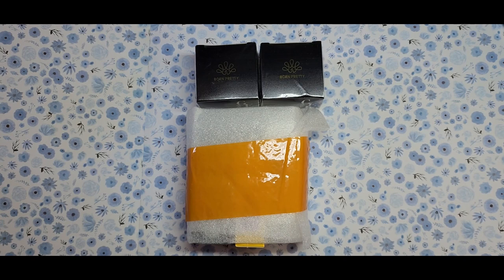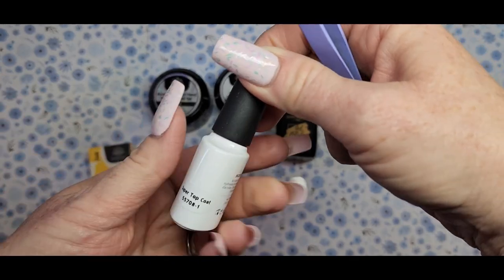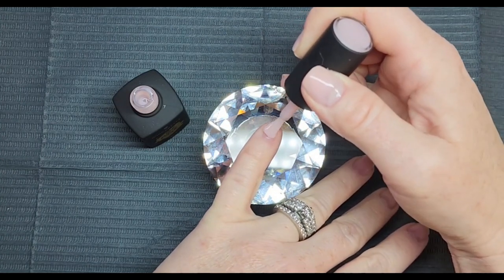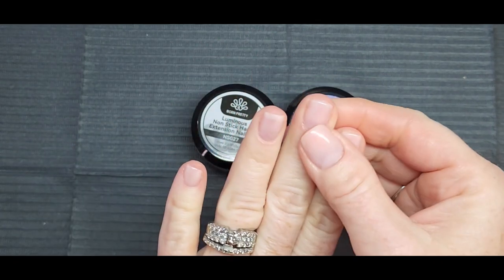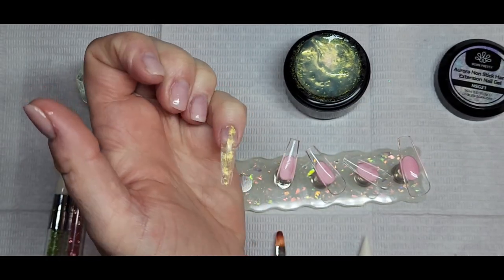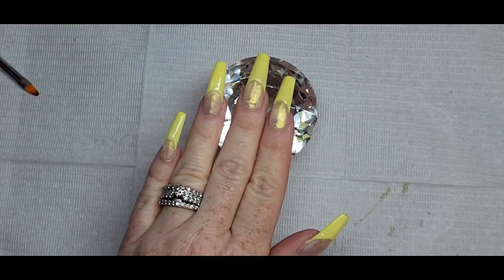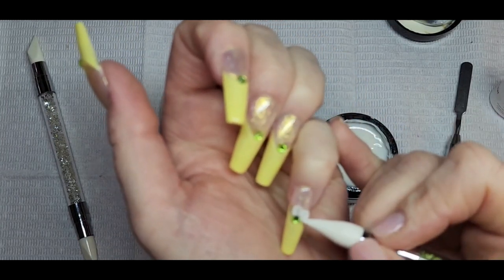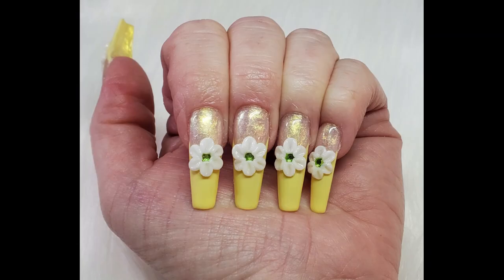Born Pretty PR l Yellow Spring Nails💛 l 3D Flowers🌸 l Lazy Girl Method l Trying Rubber Base Again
Hi Everyone💖 Welcome back to my channel😊 In today's videoI will be reviewing 5 products from @bornprettyofficial  Thank you so much for sending me these products🤗 I created a yellow spring set and used all 5 products!

SONDRASALGADO to save 10%

Product Links
Aurora non stick hand gel

Madam Glam
Sondra30_1

Nail Reserve
Sondra50